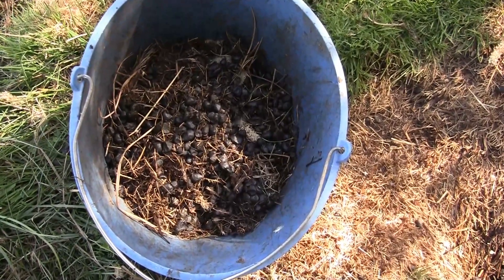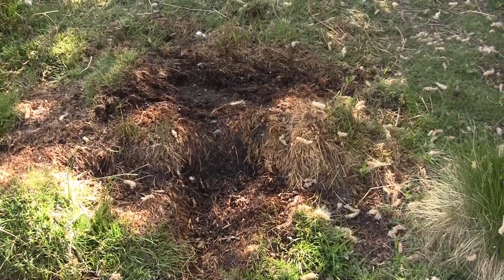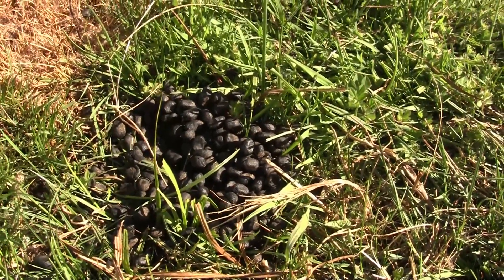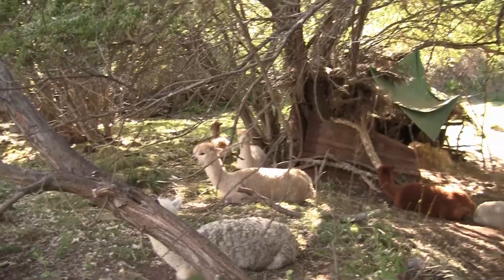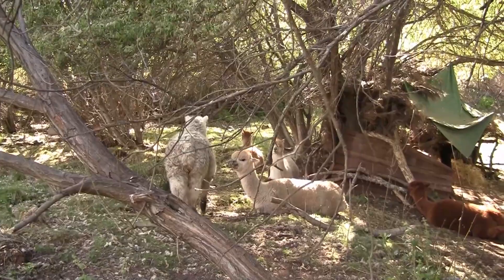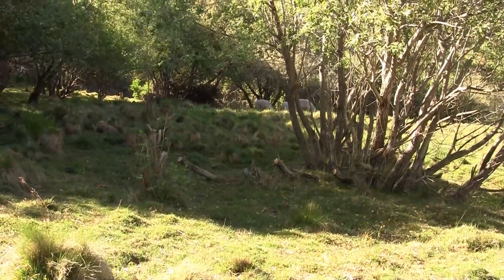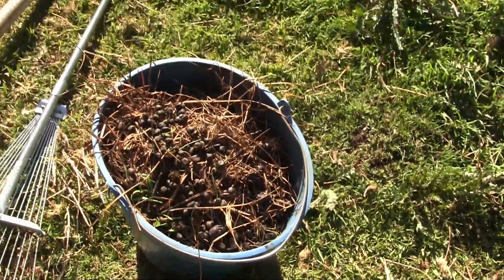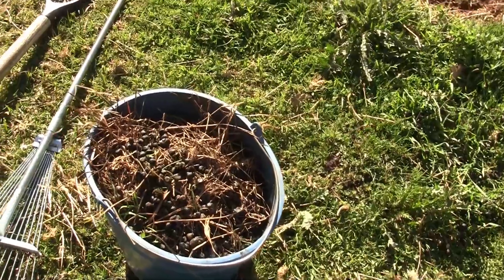Alpacas de Gredos: Alpaca Beans -- Terrific Fertilizer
Alpacas create a communal toilet. Truth or Myth? Also, alpaca beans and alpaca tea are great fertilizers.